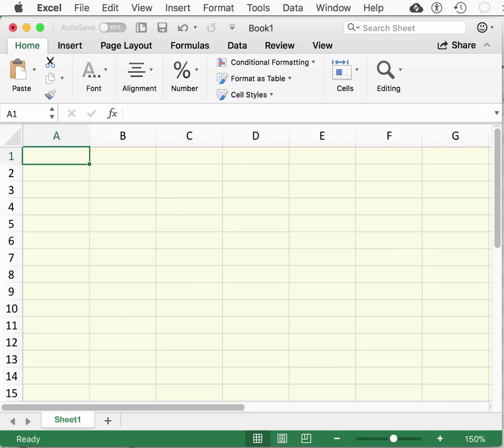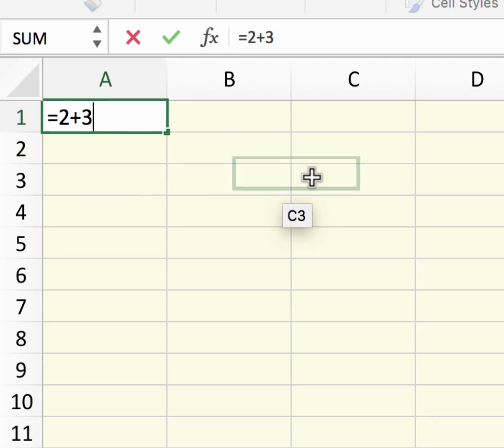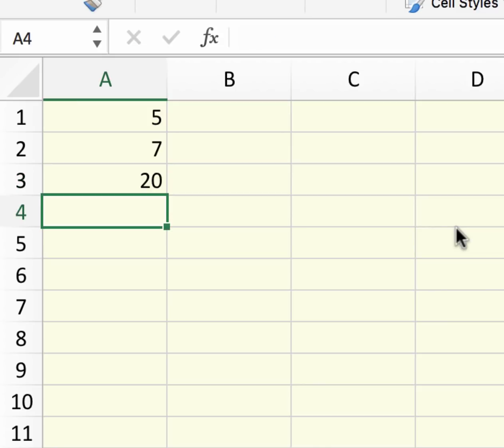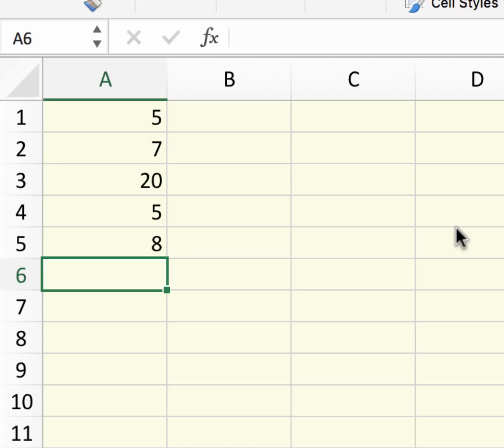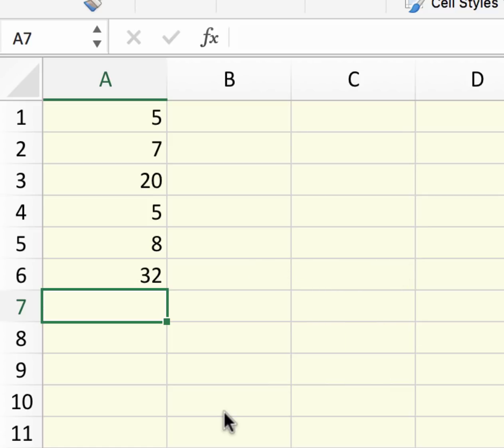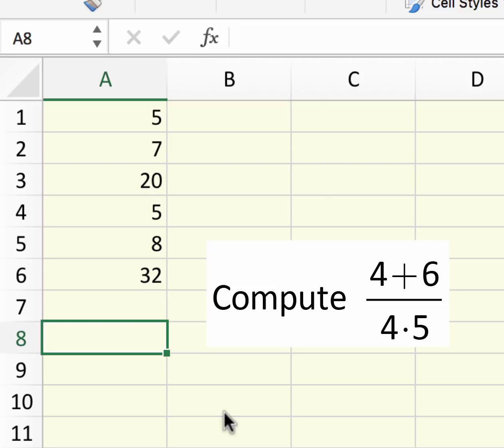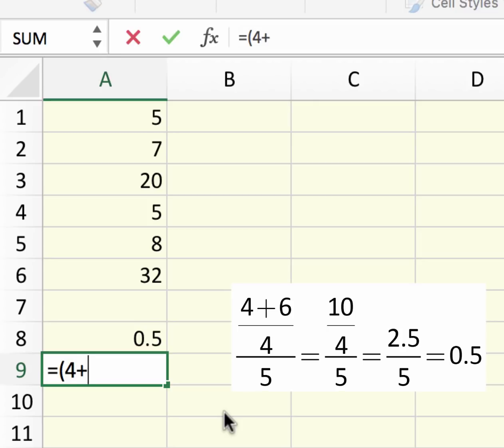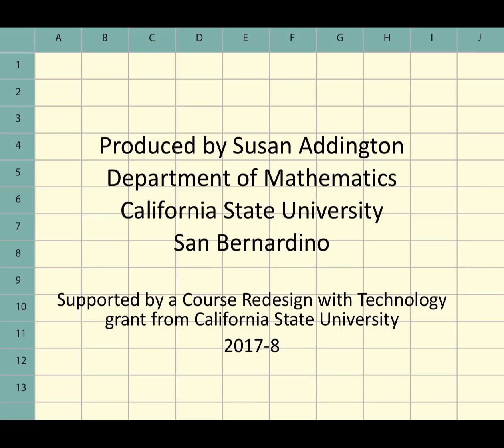Math with Spreadsheets 1-Basic Calculations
First lesson in using spreadsheets for doing calculations.